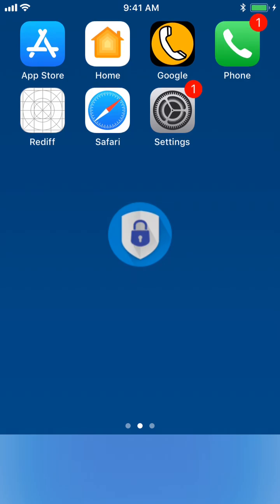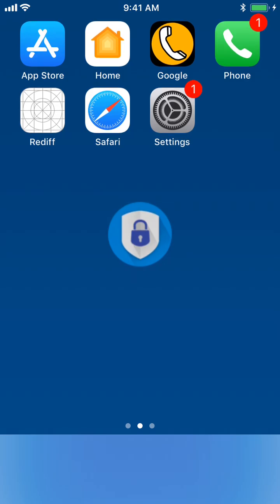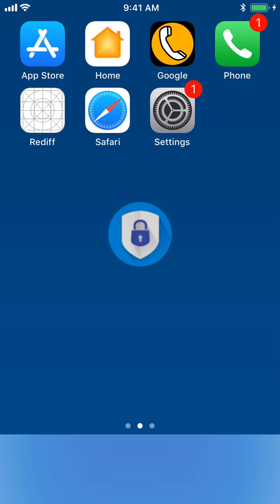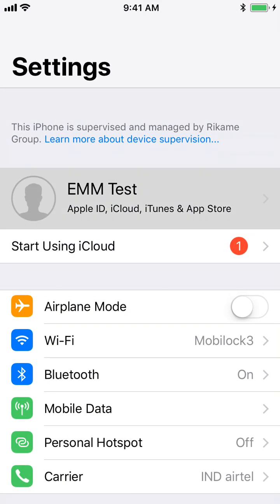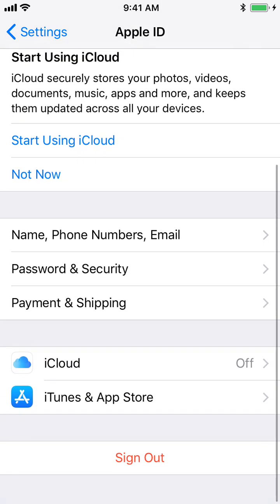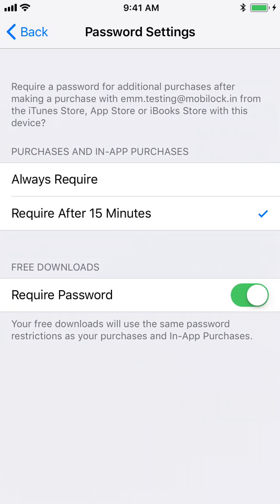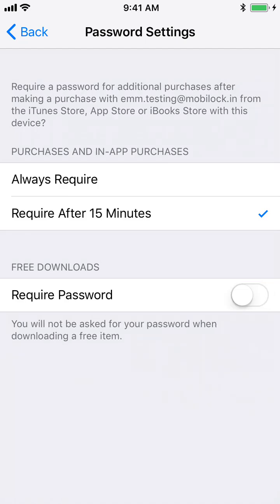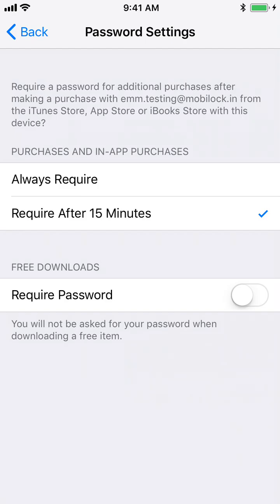Silent App Installation iOS using Scalefusion MDM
This video explains the silent installation of iOS apps via Scalefusion (formerly MobiLock) MDM.